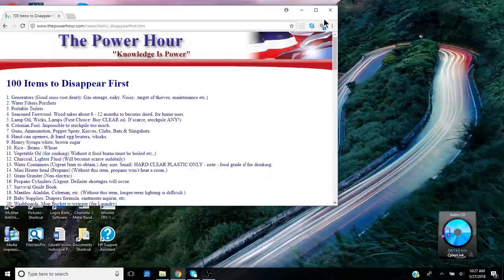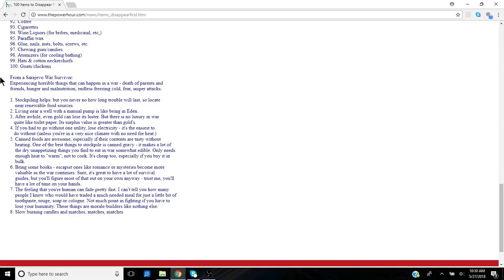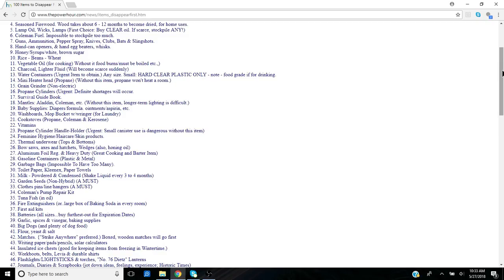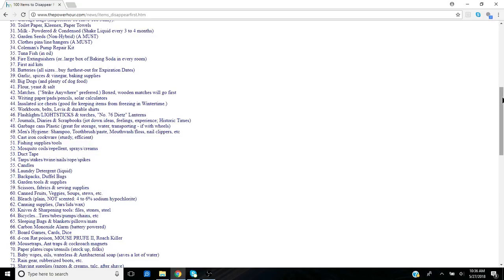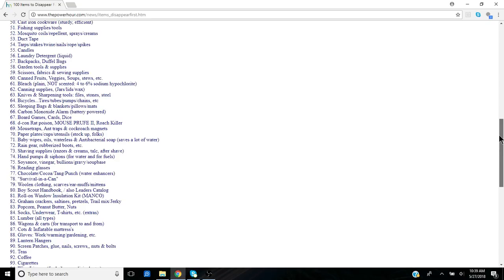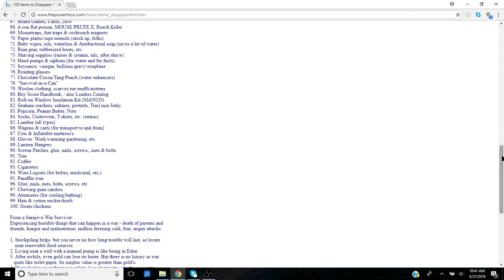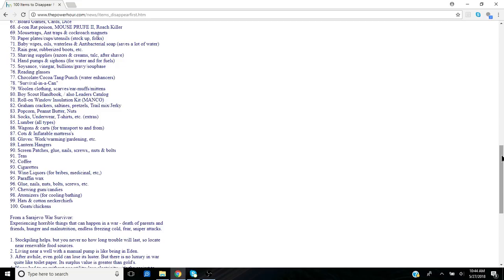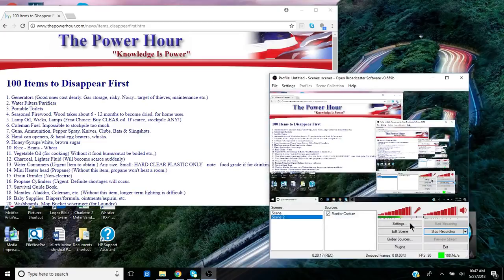100 Items to Disappear First in SHTF Emergency